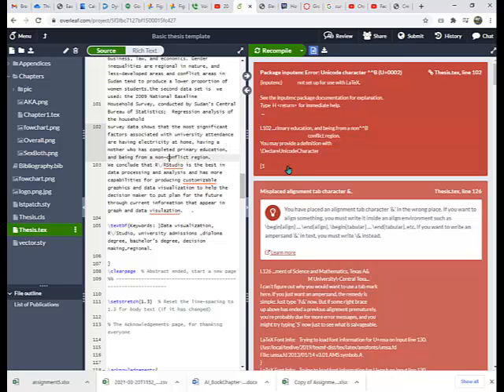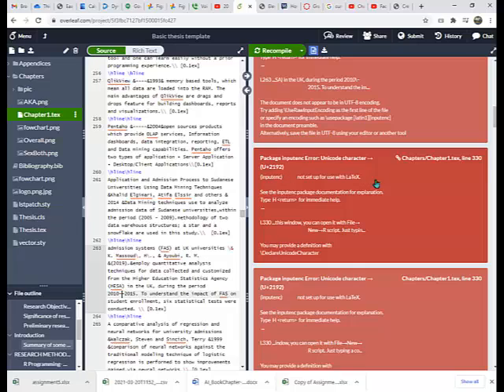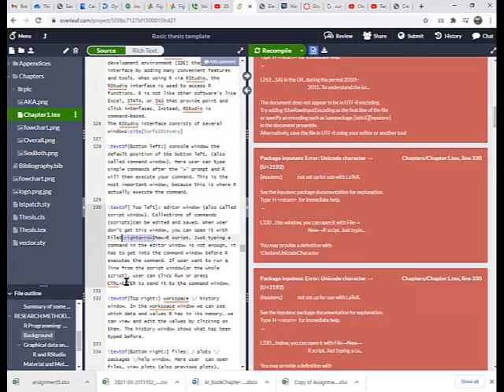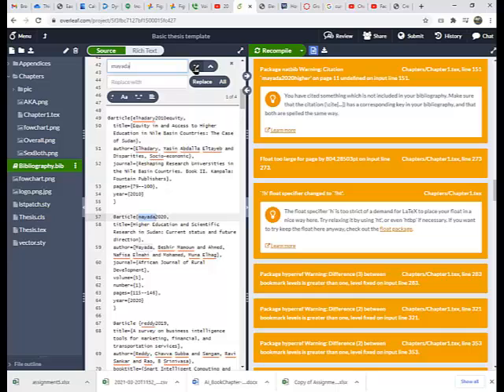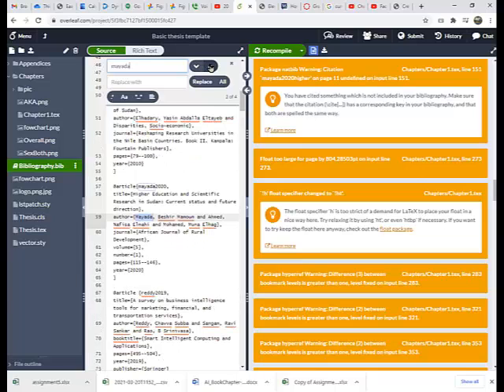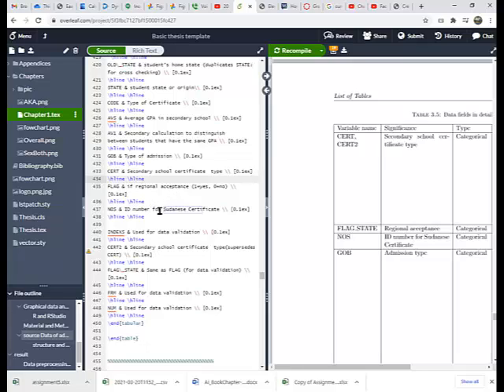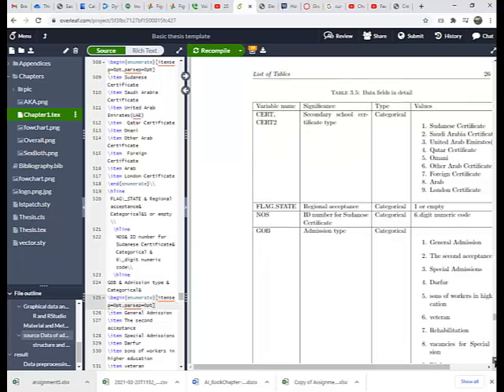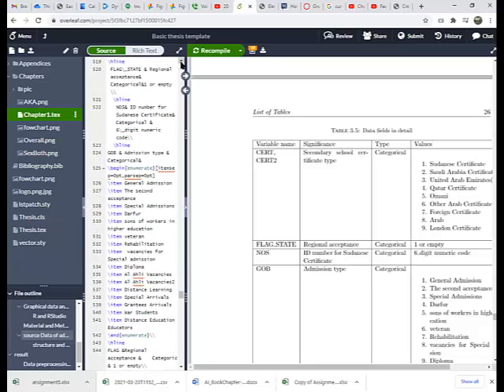Fixing document in overleaf